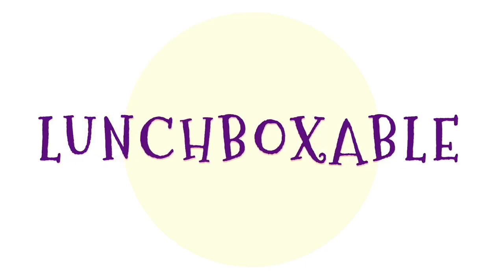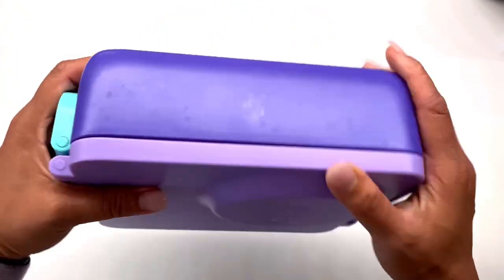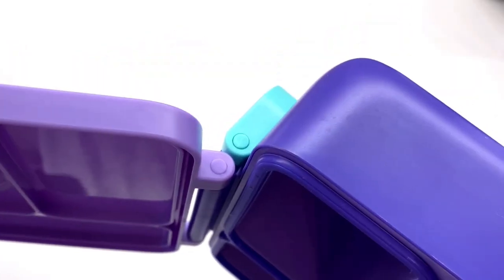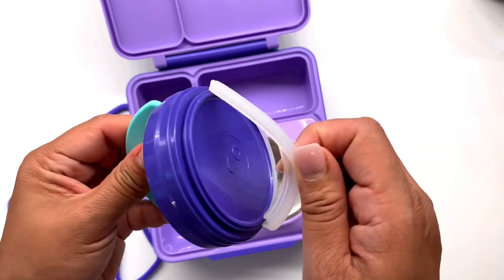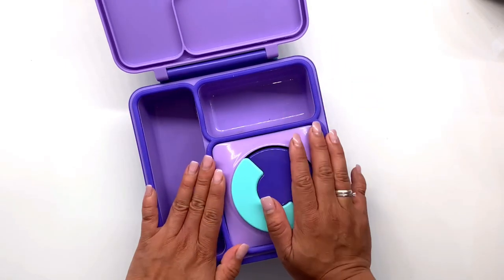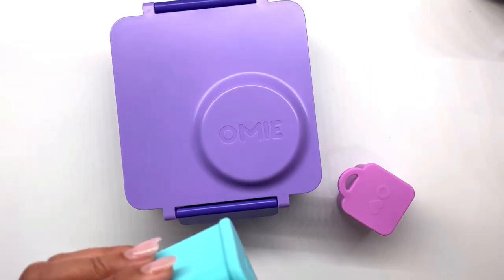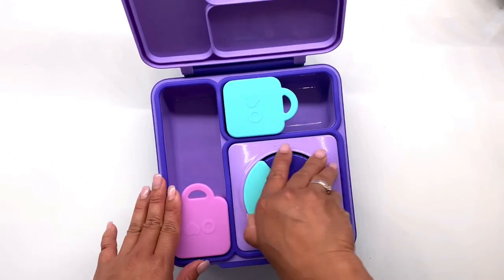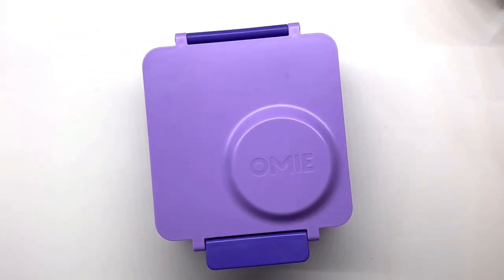Omiebox Lunchbox after 3 Months